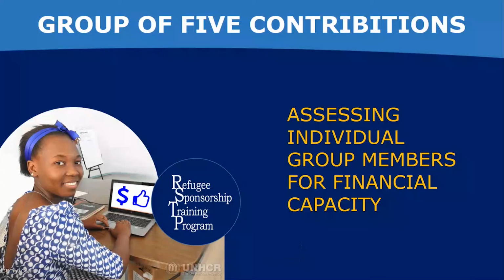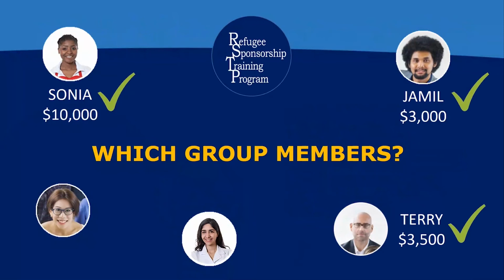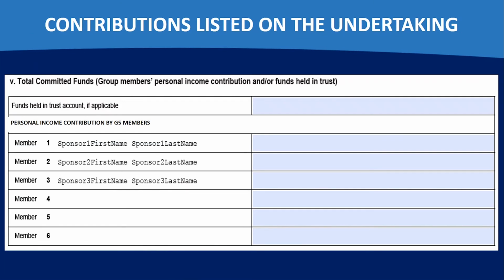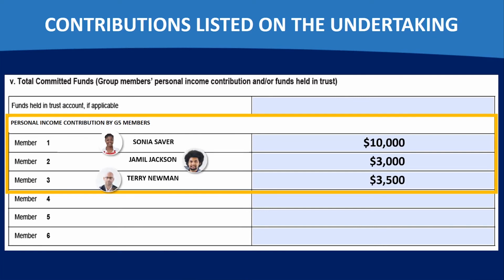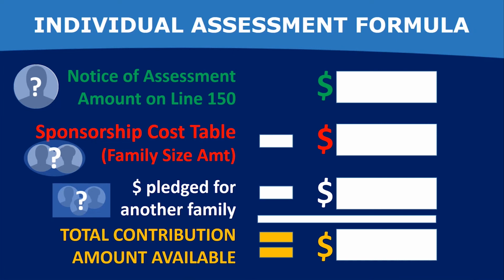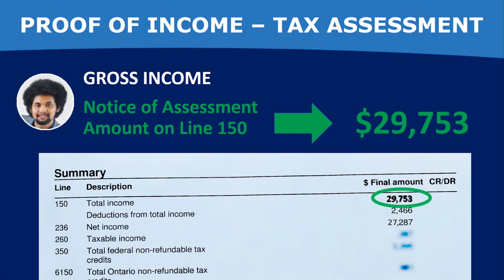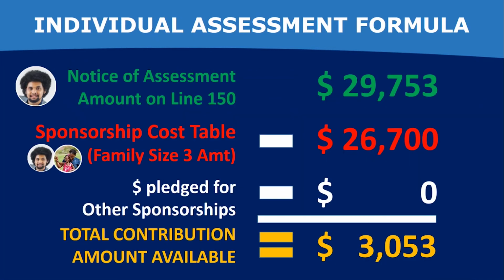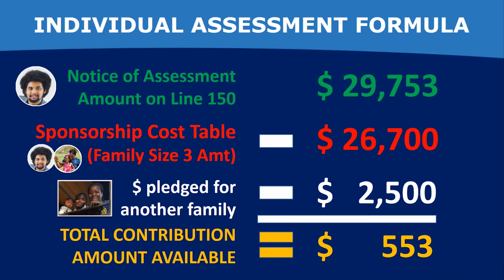Assessing Individual Group Members for Financial Capacity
Group of Five members can learn how to assess each individual contributor for their financial capacity.  IRCC uses a formula to determine the amount of surplus money that an individual contributor has available to pledge from their personal sources of income. This video demonstrates how to use this formula using an example.